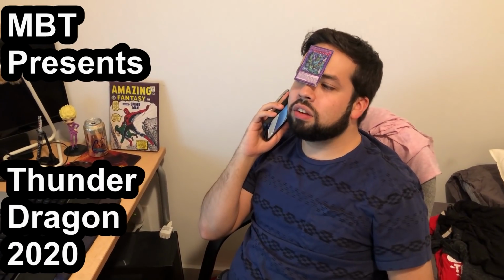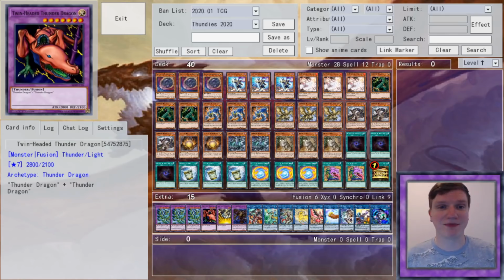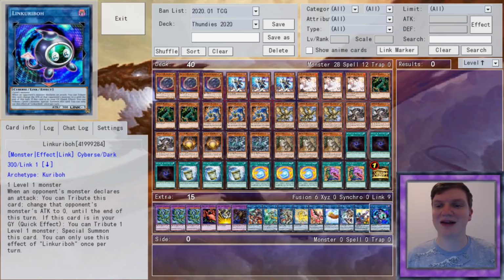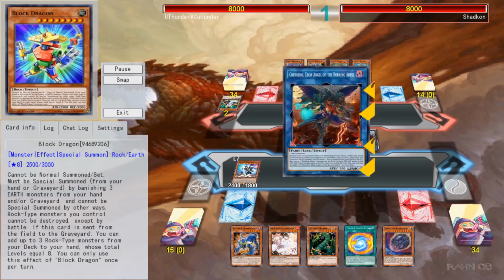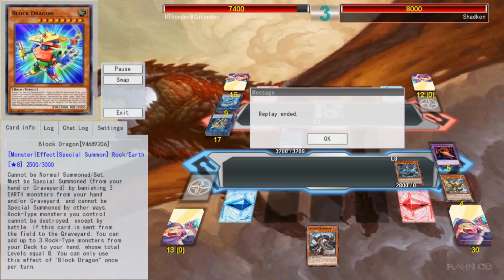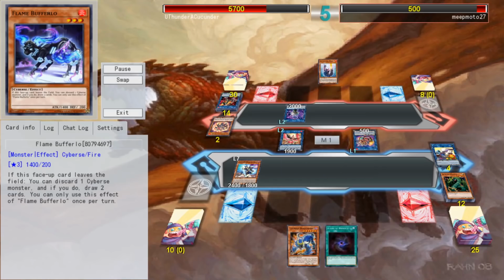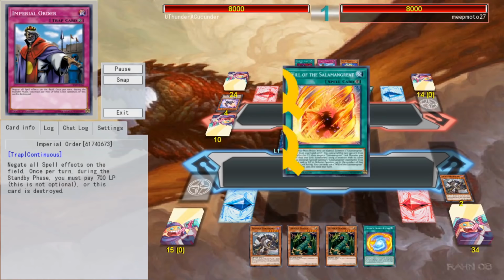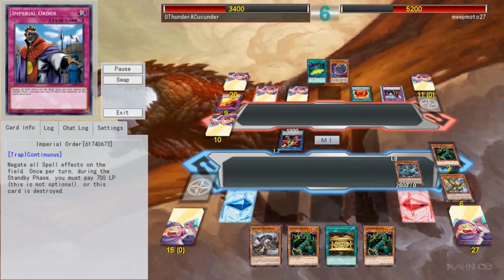THUNDER DRAGON 2020 - Ten Minute Testing 2/29/20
1:19 4:08
*SKIP INTRO* | *SKIP DECKBUILDING* | *DECK DOWNLOAD*

Ah, Thunder Dragon - thought to be exorcized from the format by Colossus' culling, this mess of purple has topped YCS Utrecht and once again deserves a look. Is Titan turbo really enough to make a meta splash? Is Twin-Headed Thunder Dragon going to be bought out? God, I hope.